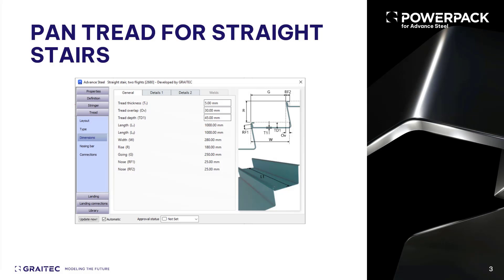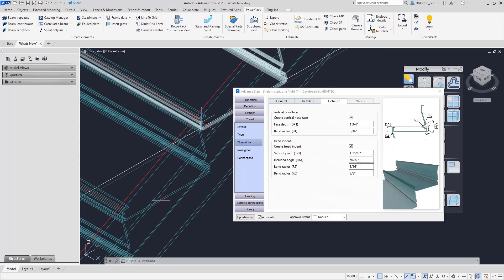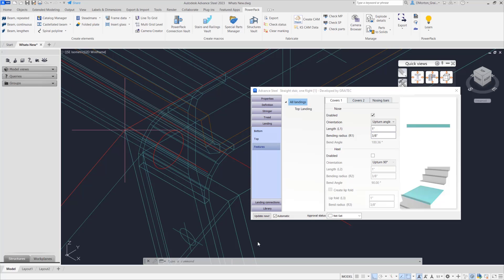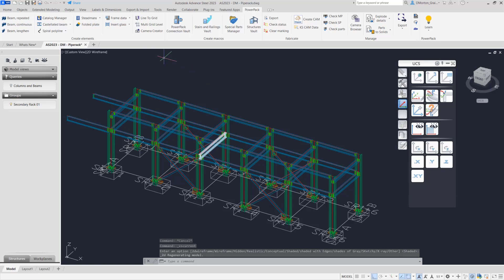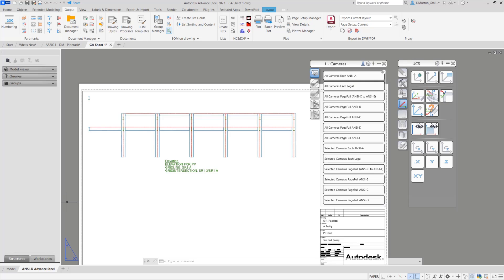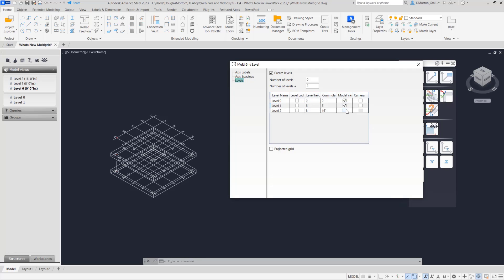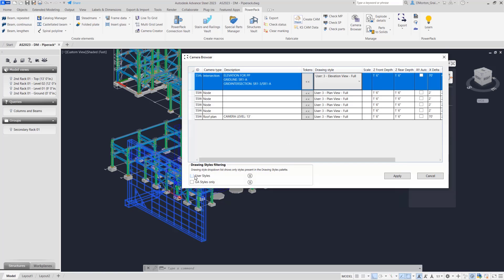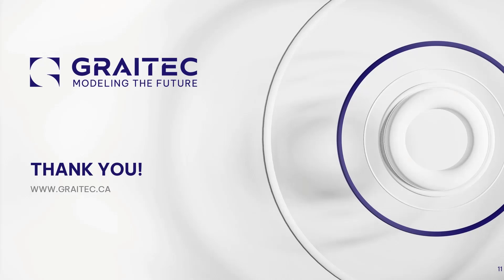Whats New in PowerPack for Advance Steel 2023 1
This video provides a high-level look at some of the new features and enhancements provided in the 2023.1 edition of Graitec's PowerPack for Advance Steel. These features include newly added pan steps and supports, landing changes, additional support for stringer shapes, camera creator and multi grid level enhancements and the camera browser management tool.

Also, a Graitec PowerPack migration tool is now provided. This allows users to migrate certain PowerPack-specific settings from previous versions to the newer version. IMPORTANT: This is not a replacement for the Autodesk Advance Steel migration tool. Our migration tool is specific to the features and settings related to the PowerPack itself.